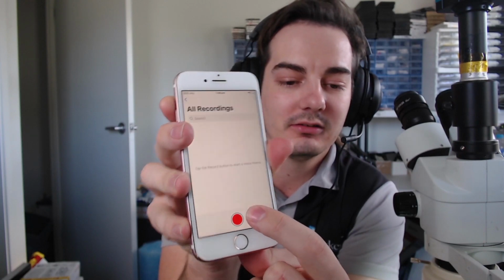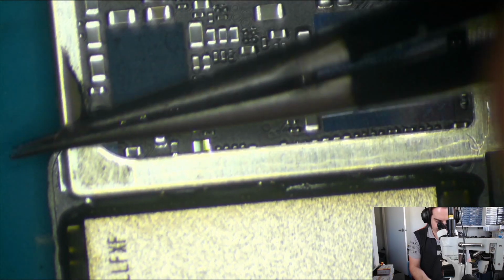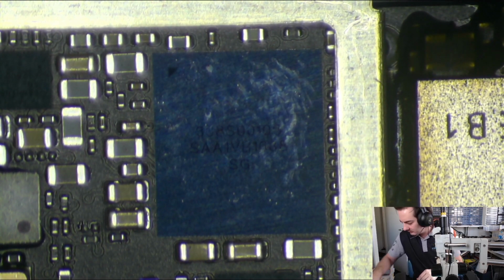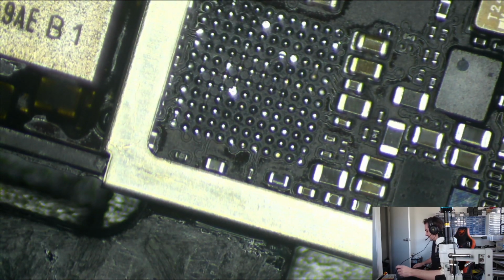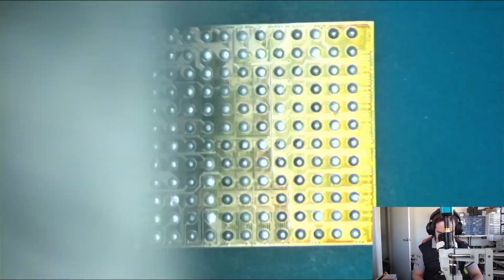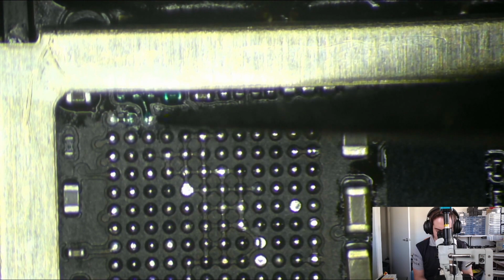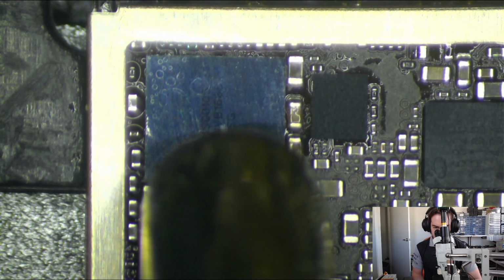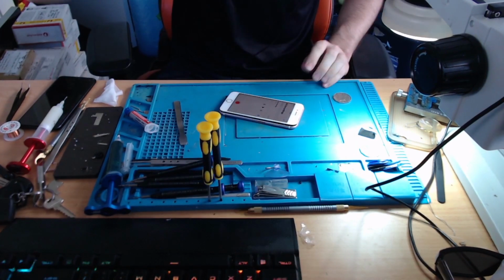iPhone 7 No Audio, No Loud Speaker Repair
What's diggin!

Another attempt at getting into long form content - it's not at all what I want it to be, though it's a start - I hope at least you enjoy the content!

This is a common issue with the iPhone 7 series devices, well known about now and more then likely will see less and less of these as time goes on as the phone get shelved for being an older device!

Thanks for your attention in  advance!

Max